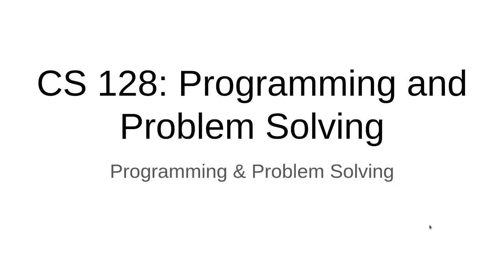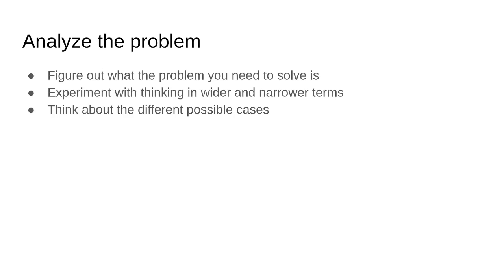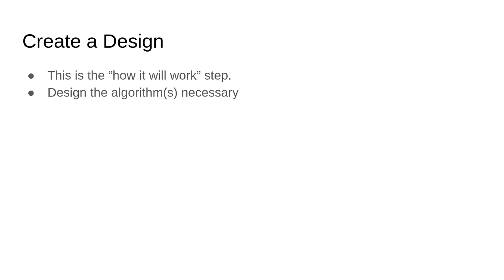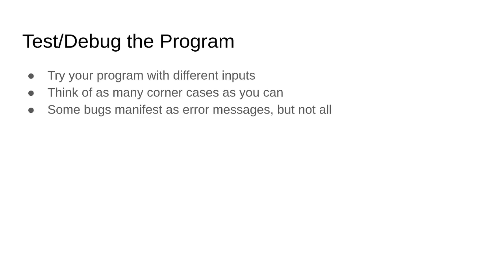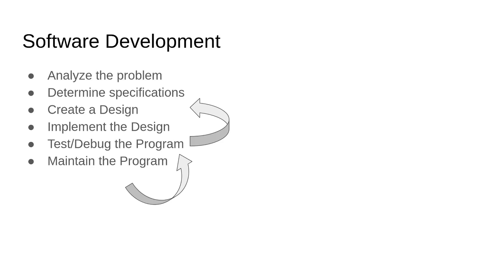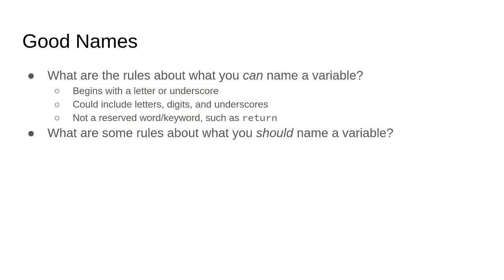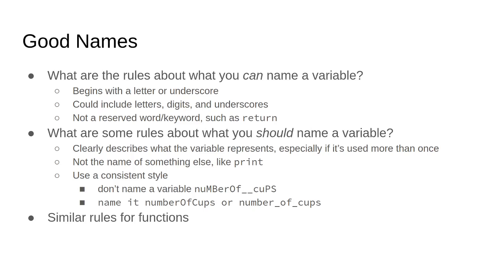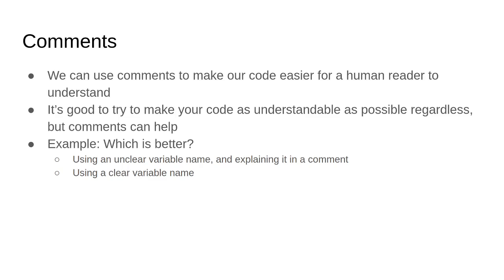07 - Programming & Problem Solving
A simple structure for software development and some advice on solving problems by designing and implementing computer programs.